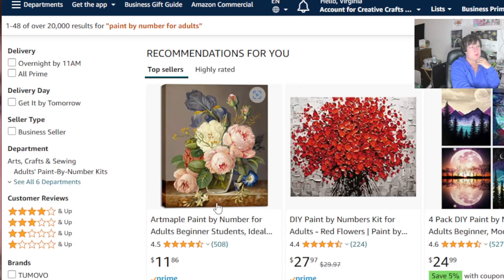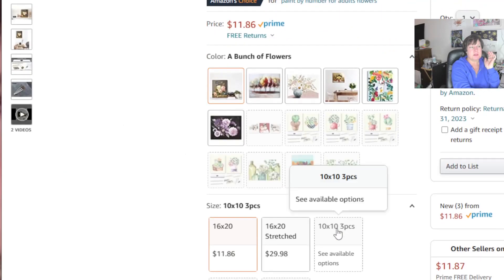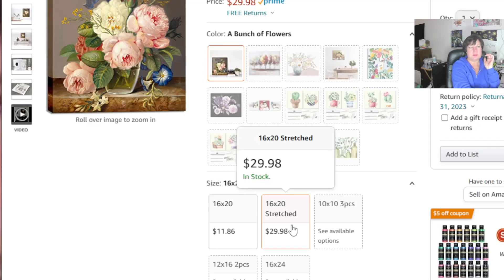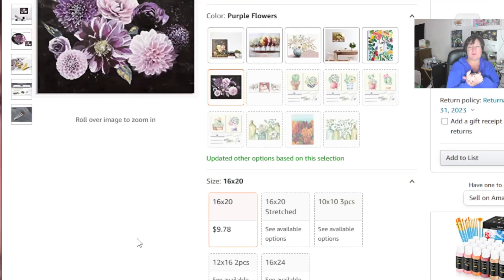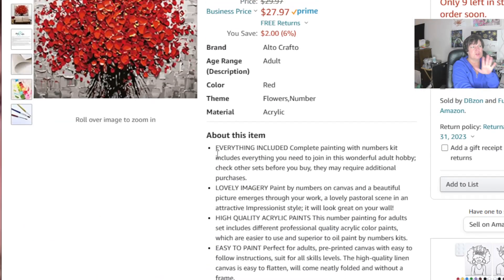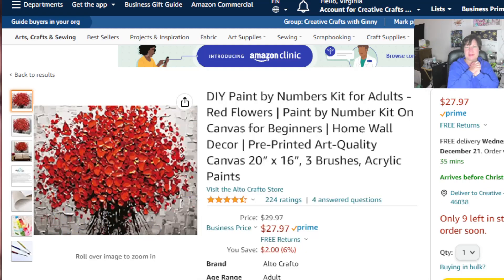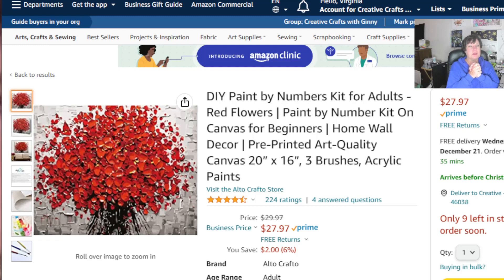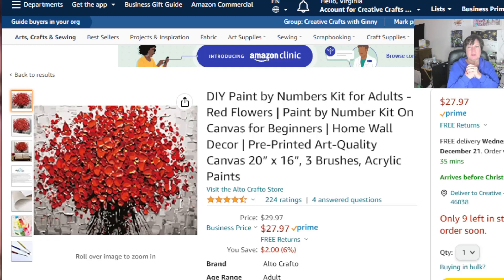Ideas on how to spend your Amazon gift card money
Cats, painting, and crafts oh my. What a fantastic combination to learn how to create beautiful art on a budget. Or how to create beautiful acrylic pours on a smaller canvas? I absolutely love to be creative.